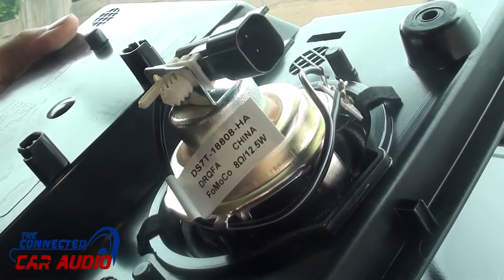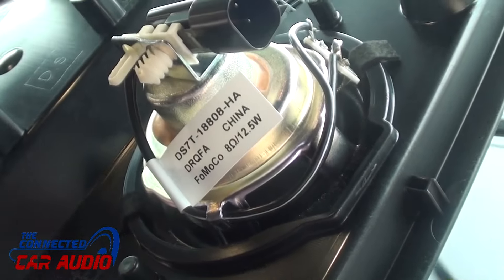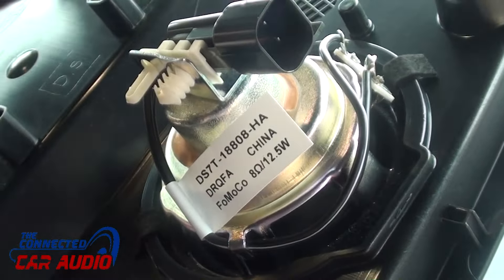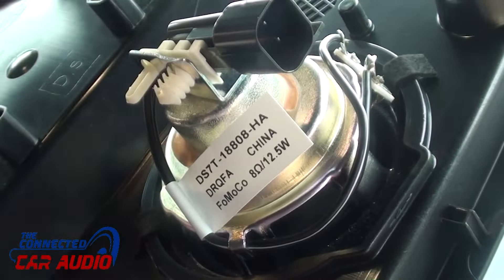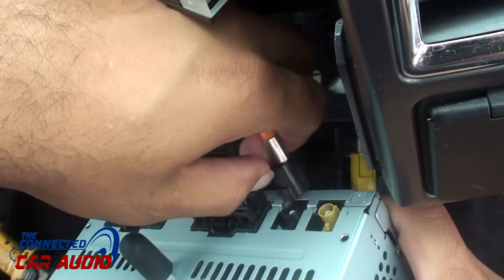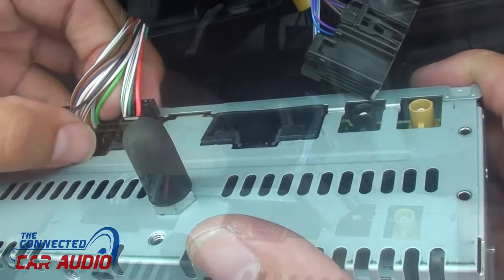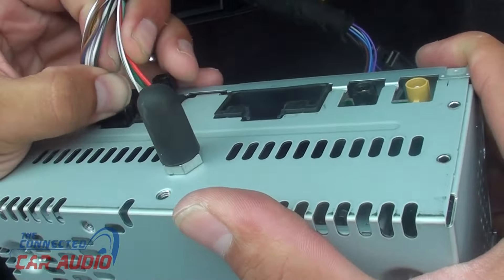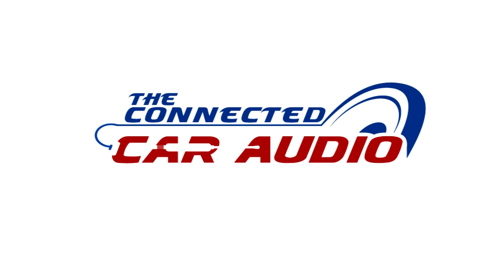remove factory stereo ford f 150 2015 and up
Recommended double din stereo replacement
plastic panel removal tool non marring

If you found the video useful please hit the "like" button